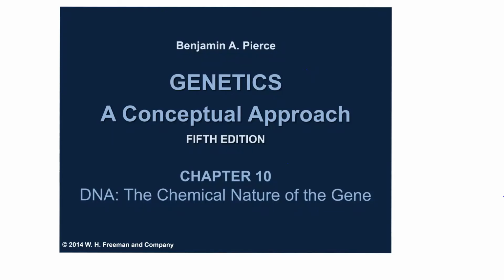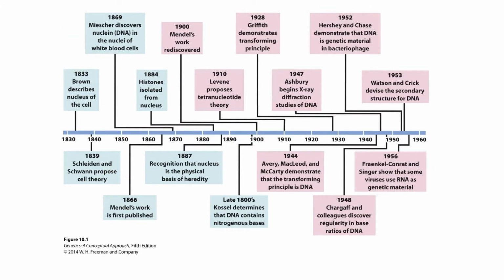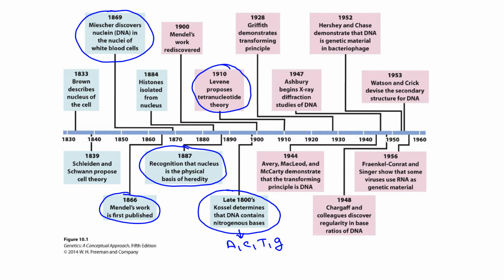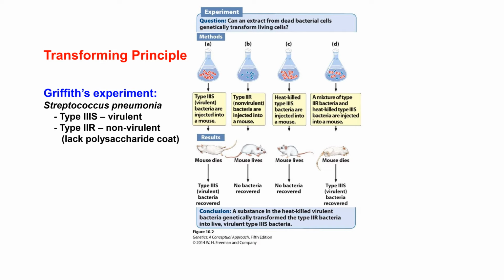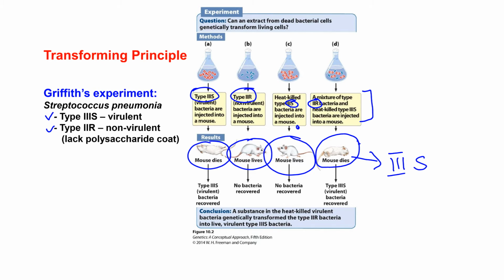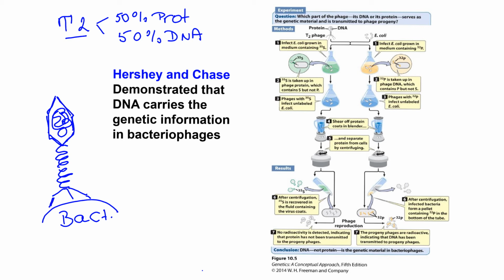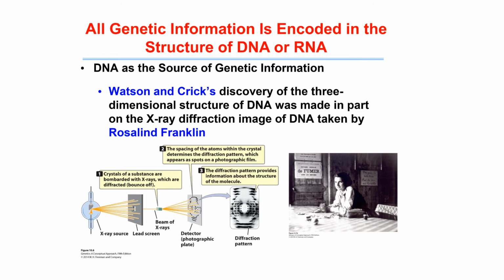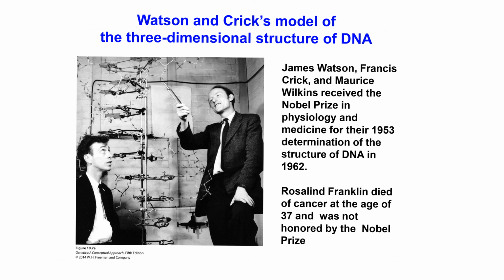Ch10 DNA history overview